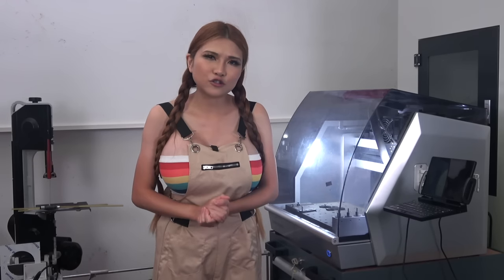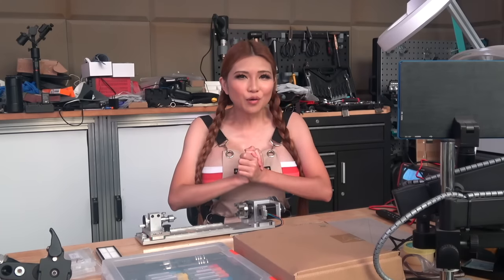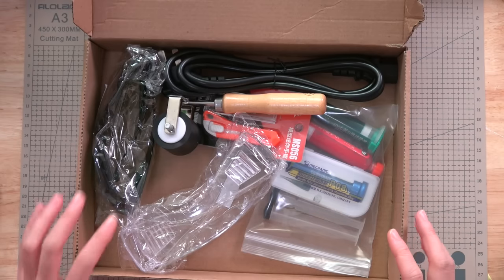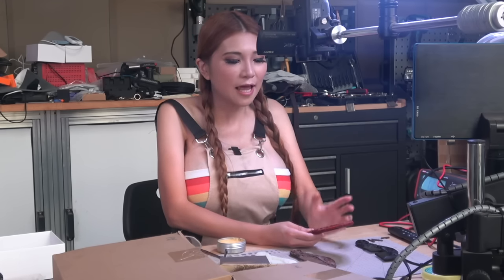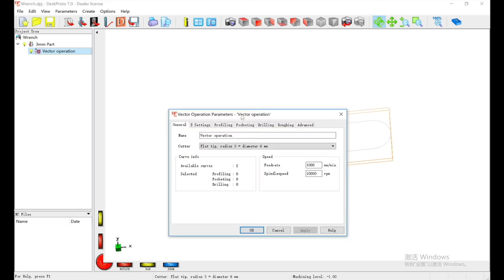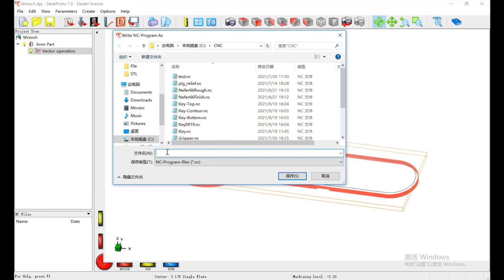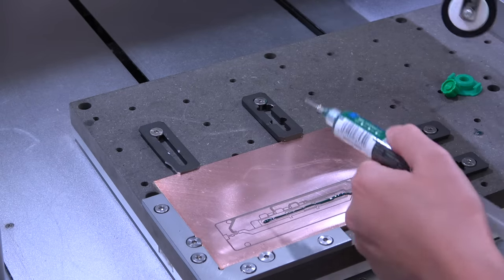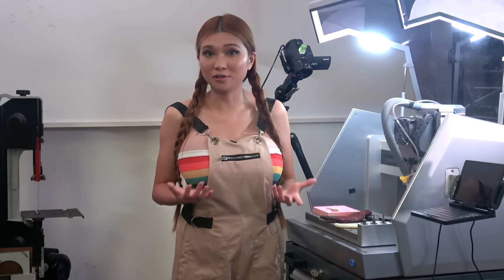The Carvera- Ultimate Benchtop CNC?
A comprehensive demo of my Makera Carvera 4-axis Desktop CNC with auto-tool changer! Wood, metal, PCB- I show milling and laser engraving and more!

Get a second opinion from Teaching Tech: Carvera desktop CNC mill test - A seriously smart and capable machine